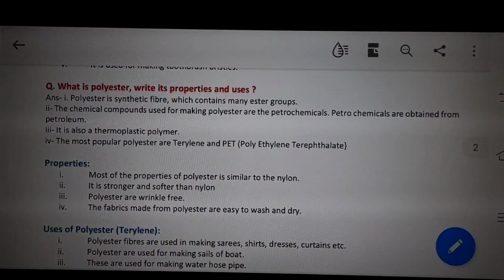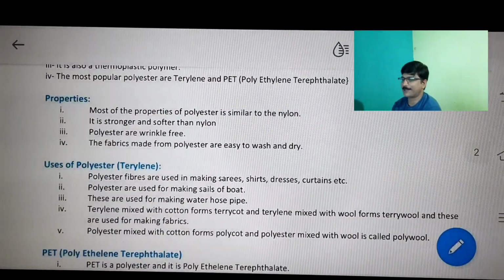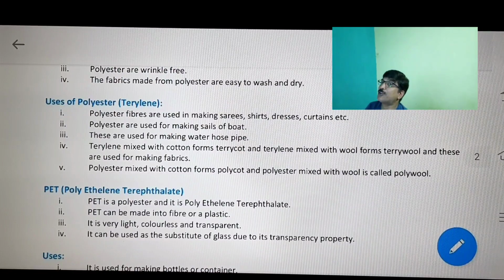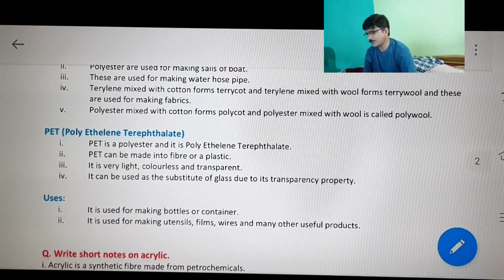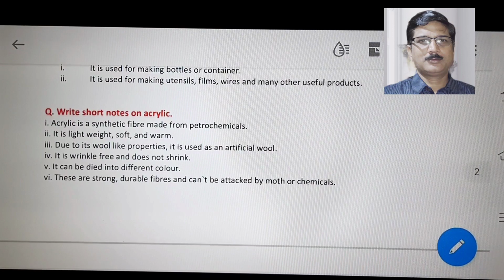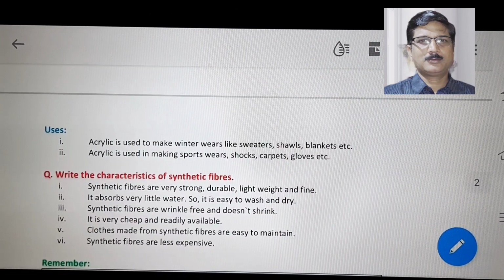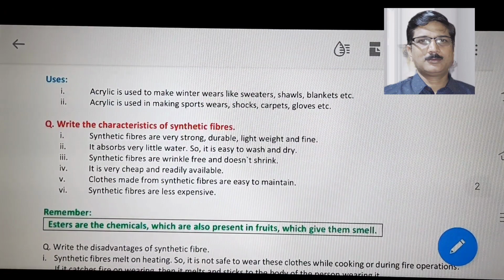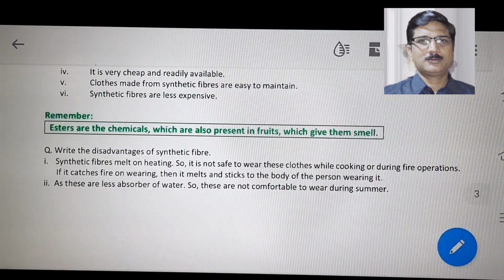Synthetic fibres and plastics Part-III, CBSE class VIII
Polyester and Acrylic